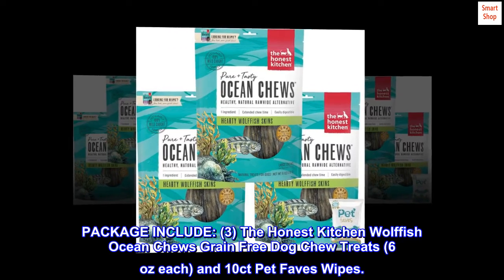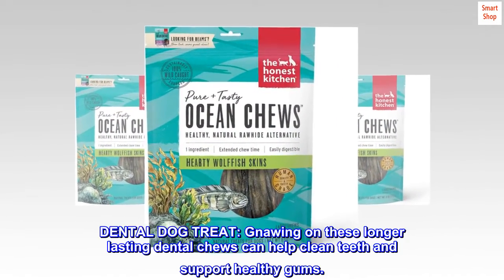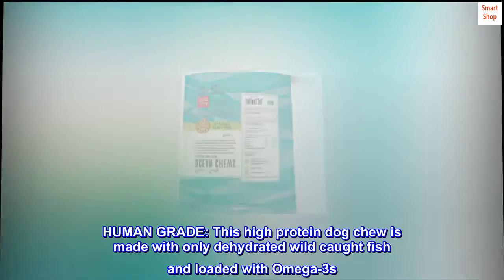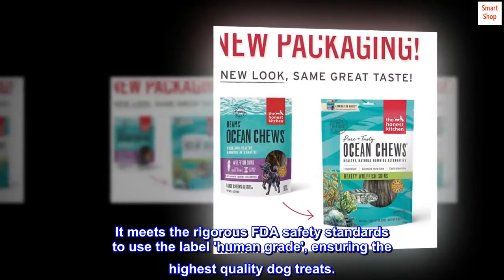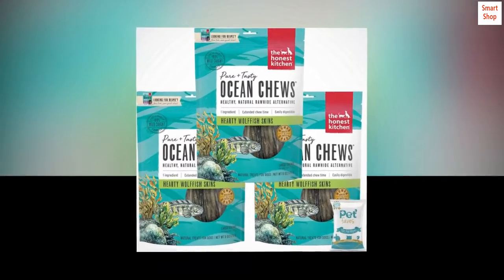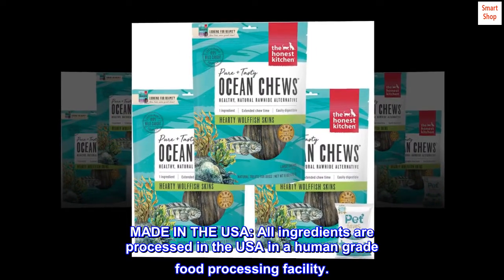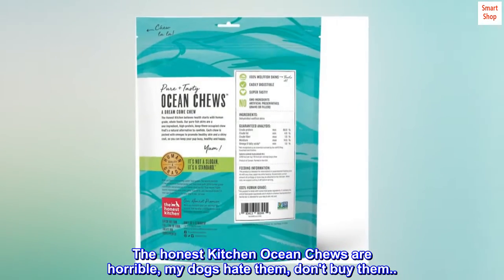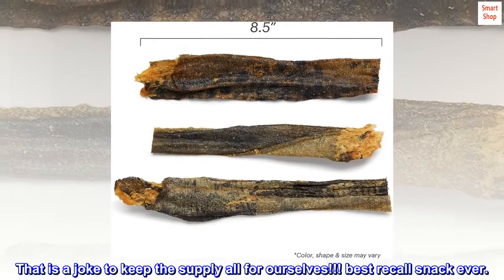Pet Faves (3 Pack of 6oz) The Honest Kitchen Wolffish Ocean Chews Grain Free Dog Chew Treats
PACKAGE INCLUDE: (3) The Honest Kitchen Wolffish Ocean Chews Grain Free Dog Chew Treats (6 oz each) and 10ct Pet Faves Wipes.
DENTAL DOG TREAT: Gnawing on these longer lasting dental chews can help clean teeth and support healthy gums.
HUMAN GRADE: This high protein dog chew is made with only dehydrated wild caught fish and loaded with Omega-3s. It meets the rigorous FDA safety standards to use the label 'human grade', ensuring the highest quality dog treats.
ALL NATURAL: This all natural recipe is made with no by-products, preservatives or GMO ingredients. Free of corn, wheat, soy.
MADE IN THE USA: All ingredients are processed in the USA in a human grade food processing facility.
 ocean chew
The honest Kitchen Ocean Chews are horrible, my dogs hate them, don't buy them... That is a joke to keep the supply all for ourselves!!! best recall snack ever.